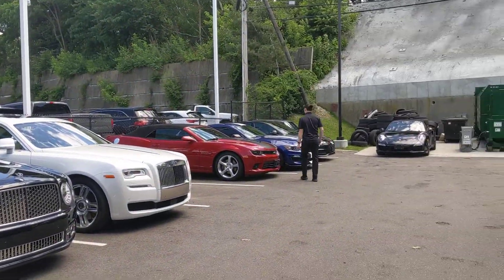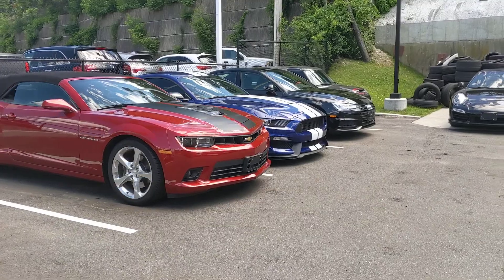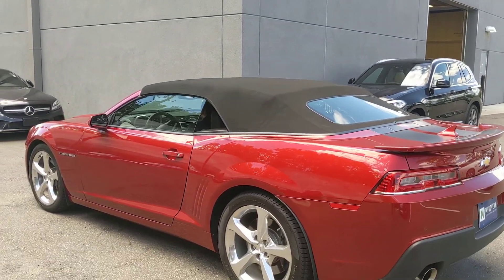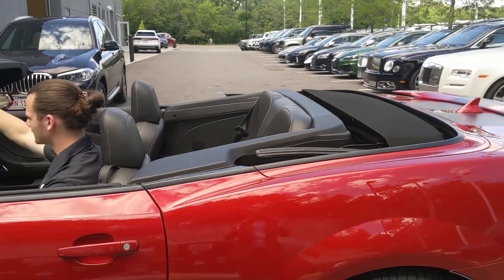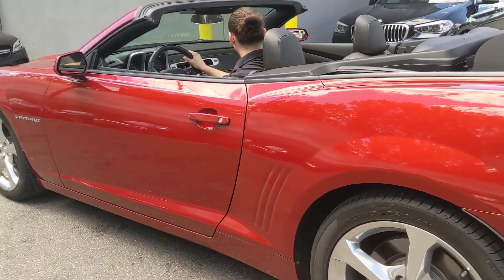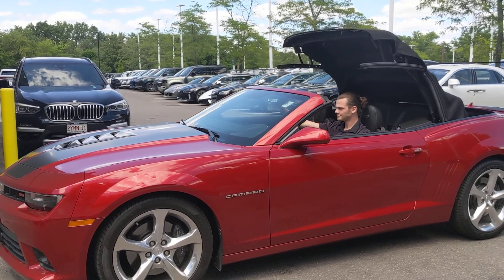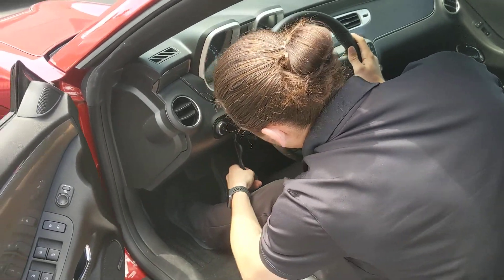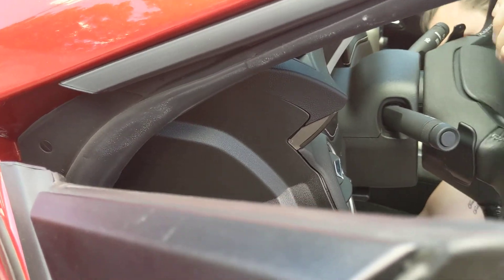2014 Camero SS convertible